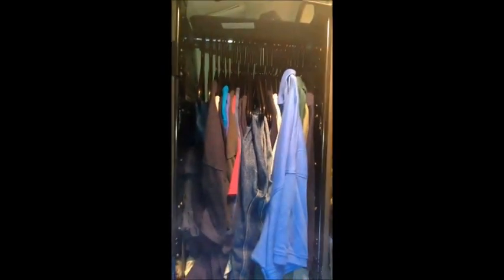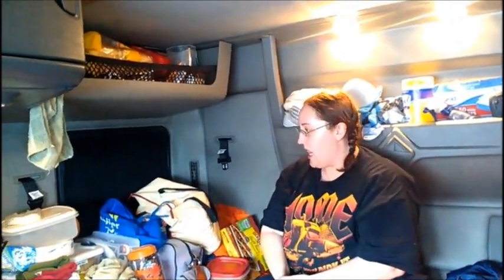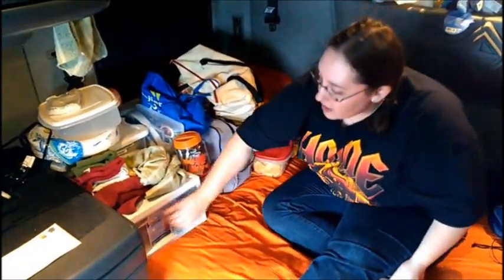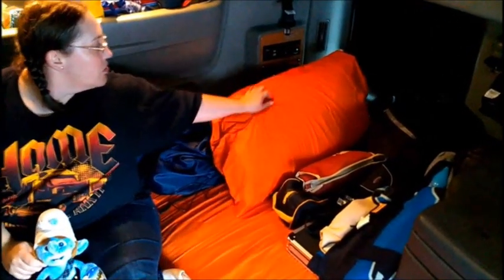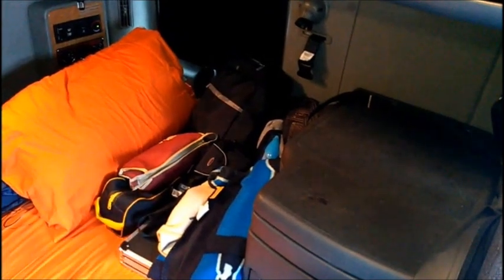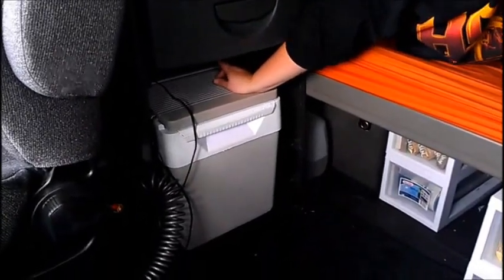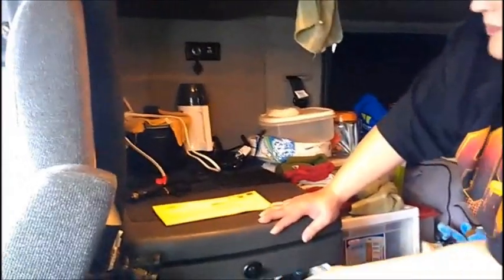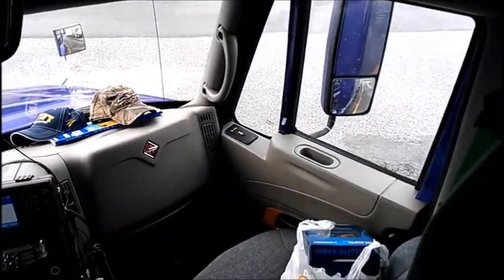Trucking EP 30 ~ Inside the Peanut